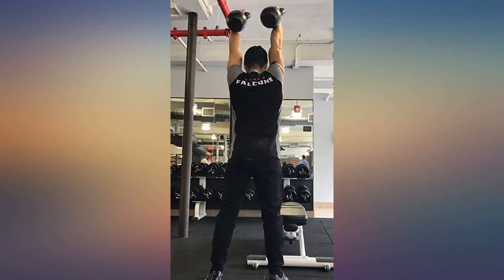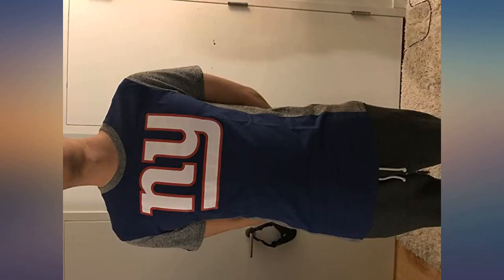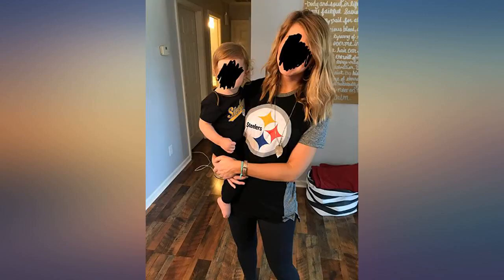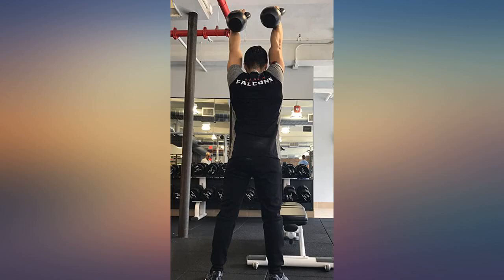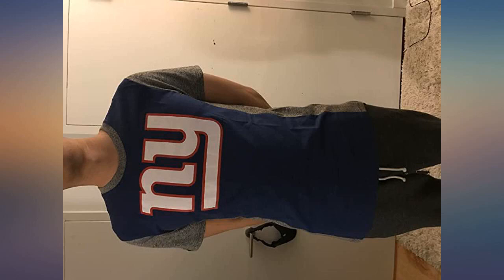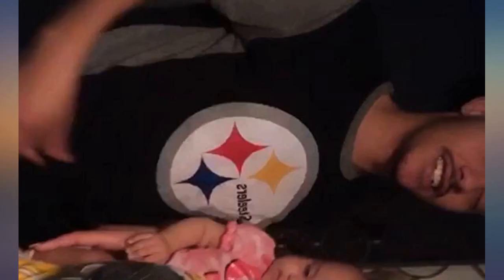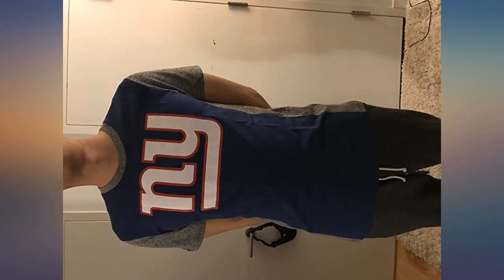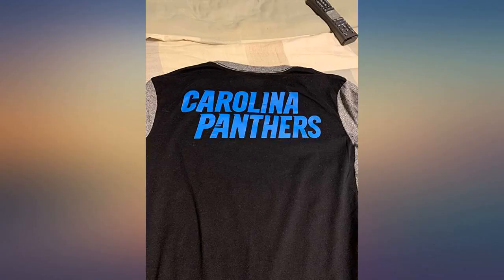Ultra Game NFL Men's Raglan Block Short Sleeve Tee Shirt review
Main Features:
60% Cotton, 40% Polyester. Imported. Pull On closure. Machine Wash. NFL COLLECTION: Officially Licensed By The NFL (National Football League), Ultra Game NFL is a re-introduction to the classic NFL fan gear. Boasting innovative design and fabric updates in fresh fits for today's stadium-goers that appeal to everyone.. COMFORTABLE FIT: Soft/lightweight material, rib knit collar, crew neckline provide added comfort. Not too loose and not too tight, the perfect fit. Sizing is designed for an athletic fit. Model is 6 ft 1 in with a slim build wearing a size medium.. STYLE AND DESIGN: Comfortable and soft lightweight fabric, team color body, tagless neck, regular hemline. The perfect tee shirt to wear on game day or any day of week. Syncs up effortlessly with your everyday style. Designed by fans, for fans.. MATERIAL AND FABRIC: Lightweight cotton and polyester blend gives this shirt a soft and comfortable feel. Made from 60% Cotton and 40% Polyester.. GRAPHIC DETAILS: High quality screen print graphics of your favorite team in official team colors. Perfect for jogging, sports, exercise, lounging around the house, or everyday use. Available in all your favorite colors and teams.. SATISFACTION GUARANTEE: Your Satisfaction is our Top Priority - If you are unhappy with anything, we will work with you to resolve all issues until you are 100% satisfied.

amazon reviews, reviews, customer reviews, christmas, christmas gift ideas, christmas gifts, best t-shirts, cheapest t-shirts, cheap t-shirts, best clothing, cheapest clothing, cheap clothing